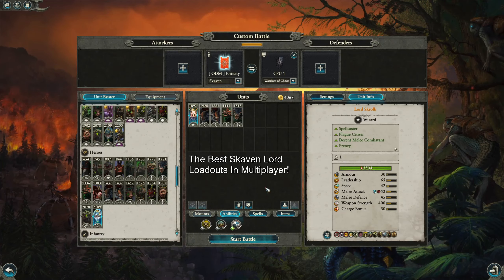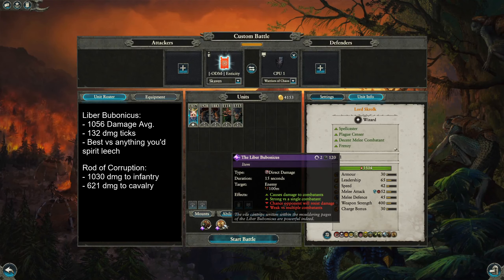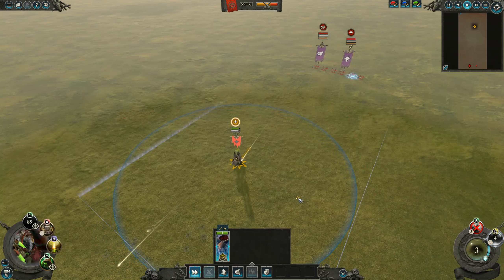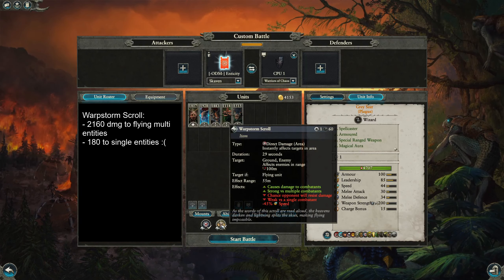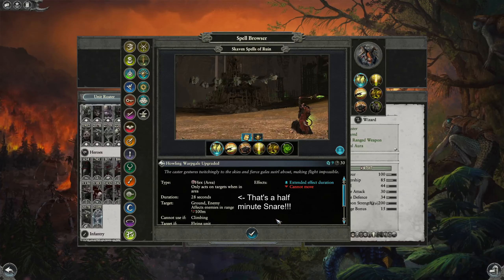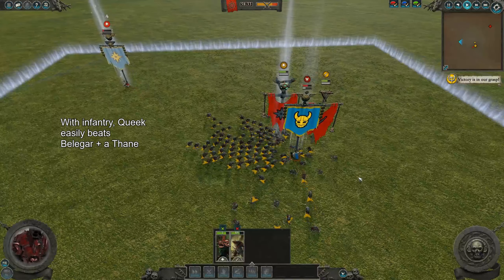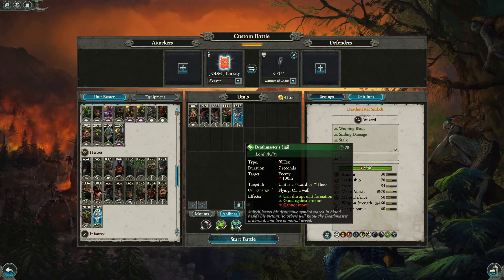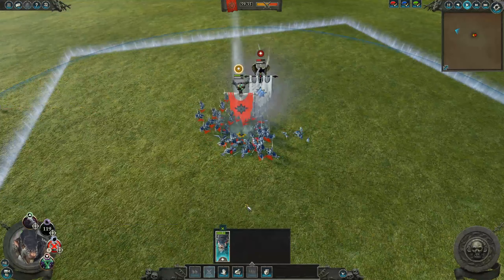These Are The Best Skaven Lord Builds | Multiplayer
A Total War Warhammer 2 Tutorial on the best multiplayer loadouts for skaven lords

Stay up to date with tournament news and streams.